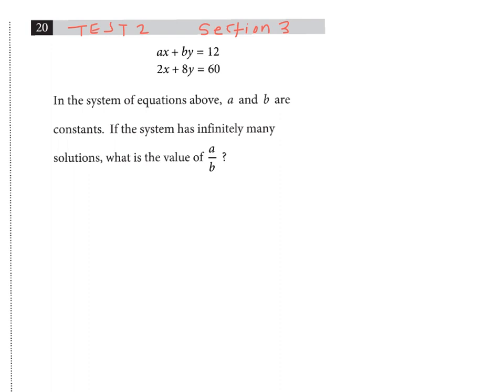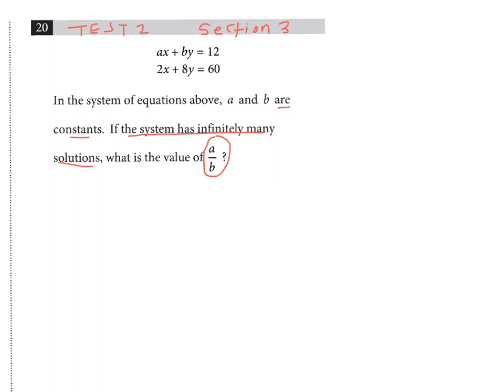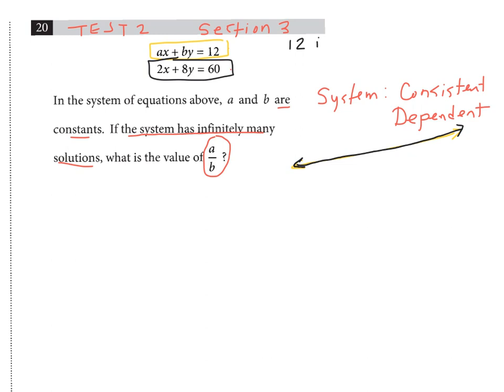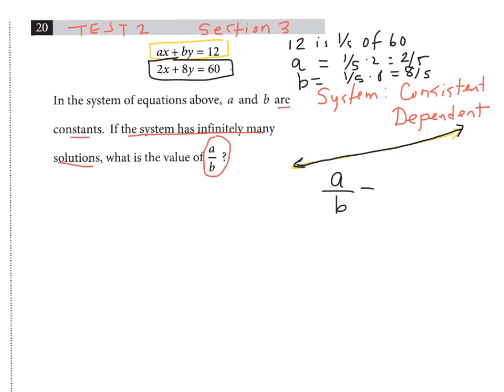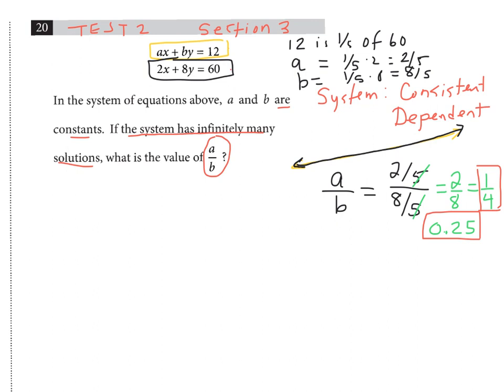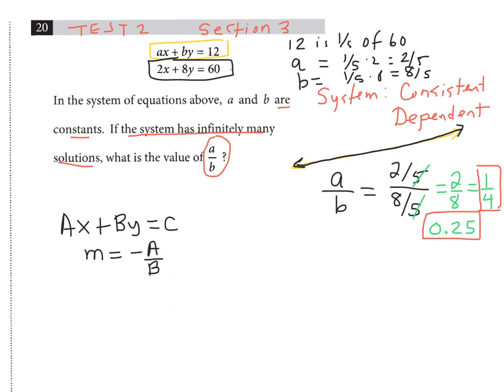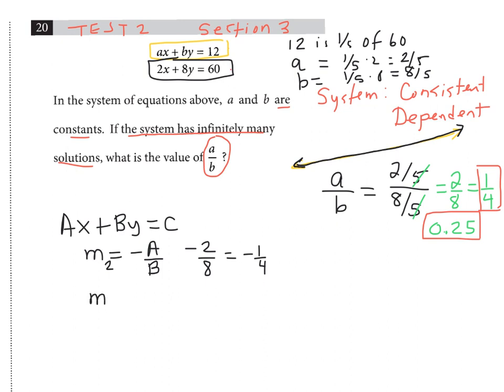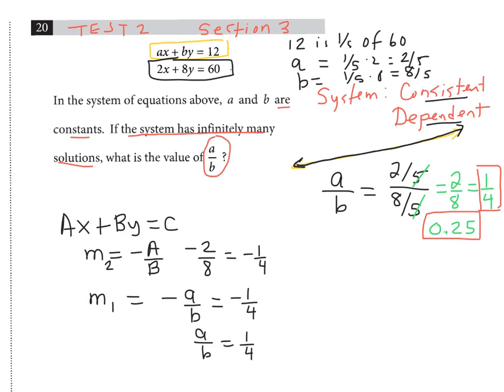SAT Test 2, Section 3, Problem #20